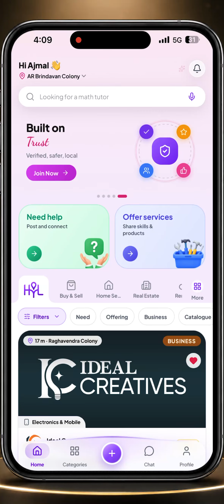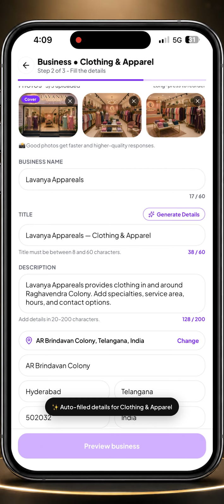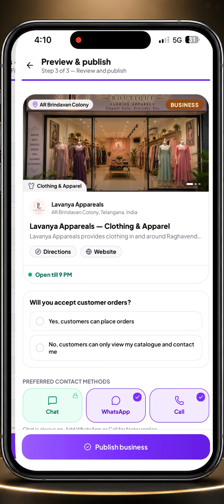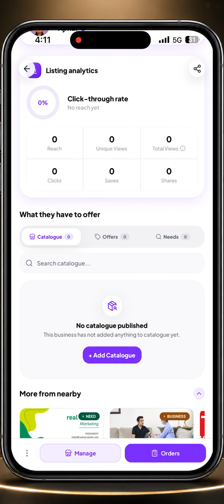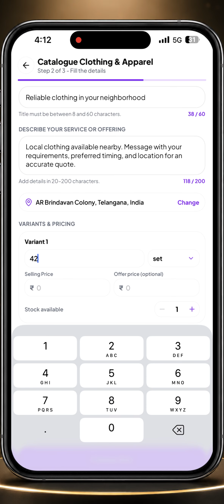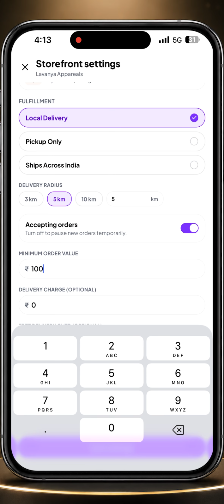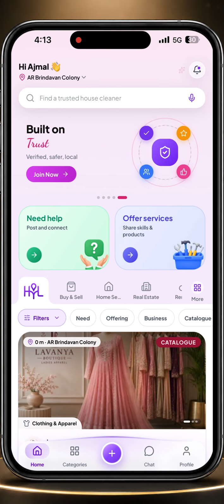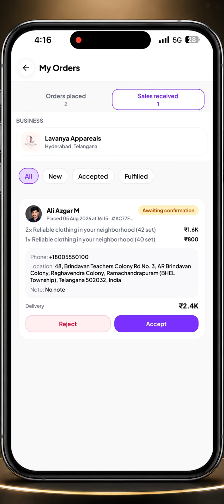How to Register Your Business on HyLocal & Start Receiving Orders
Want to grow your local business online? 🚀

In this complete HyLocal tutorial, you’ll learn how to register your business, publish your catalogue, and start receiving customer orders directly from your neighbourhood.

In this video you’ll learn:

✅ Create your HyLocal business listing

✅ Add business details using AI

✅ Upload business photos

✅ Set business hours

✅ Configure preferred contact methods

✅ Publish your business

✅ Add catalogue products

✅ Create product variants

✅ Configure storefront settings

✅ Accept online customer orders

✅ Manage incoming orders

✅ Mark orders as fulfilled

Key Steps to Get Started:
Business Registration (0:00 - 1:55): Create your profile, upload photos, use AI-generated descriptions, set operating hours, and define contact preferences (chat, WhatsApp, or phone).
Publishing Your Catalog (1:56 - 3:00): Add products to your business listing, create product variants (such as sizes), and include pricing and stock levels.
Storefront Configuration (3:01 - 4:03): Customize delivery settings, including local delivery radius, shipping options, minimum order values, and order acceptance timeouts.
Order Management (4:13 - 5:17): Once a customer places an order, sellers can receive notifications, accept or reject the request, and mark orders as fulfilled to automatically update stock.

Whether you own a clothing store, grocery shop, salon, restaurant, electronics shop, pharmacy, or any local business, HyLocal helps you connect with nearby customers and grow your business.

Start your local business journey today!

📲 Download HyLocal and create your business listing today.